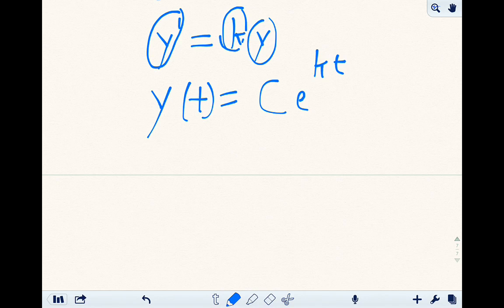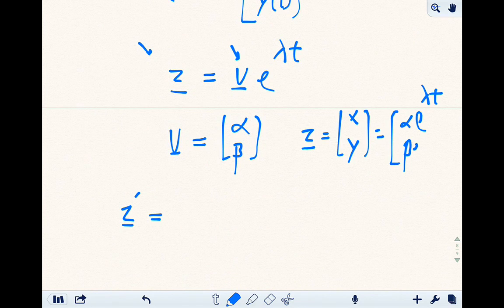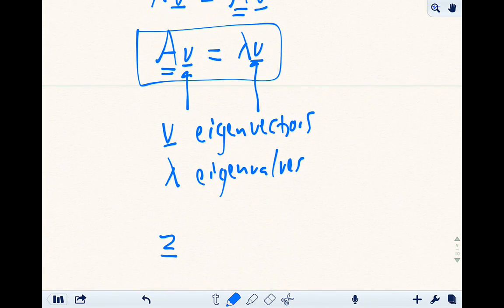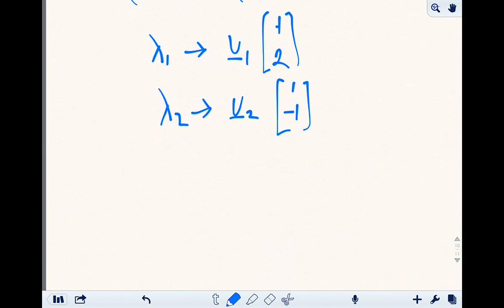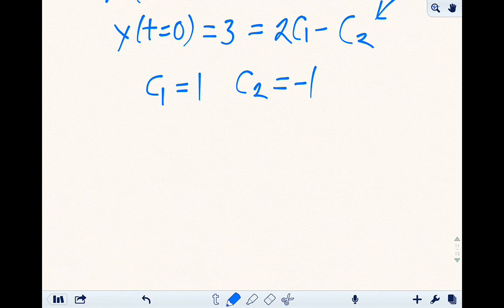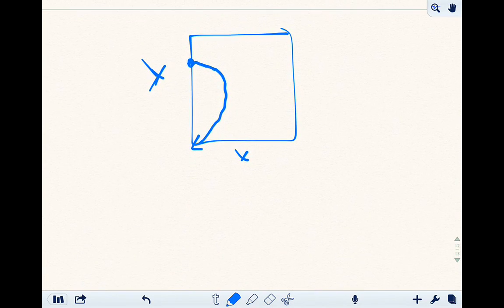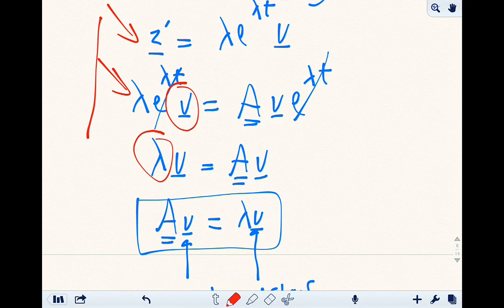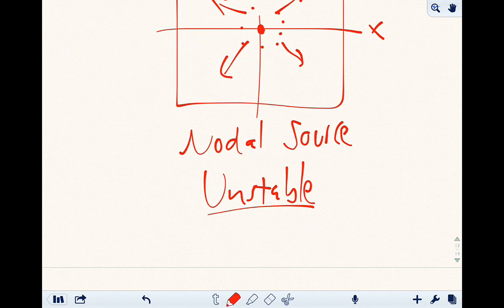Characterization of coupled linear ODEs Part 1